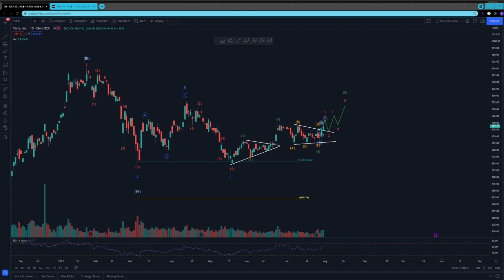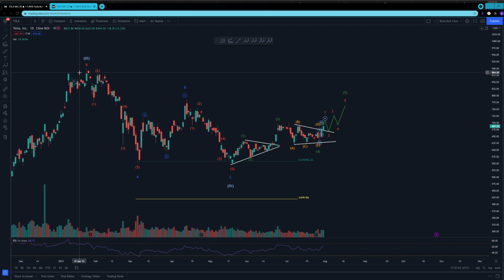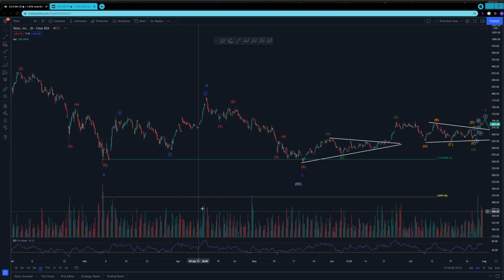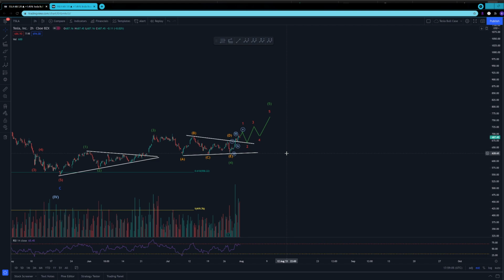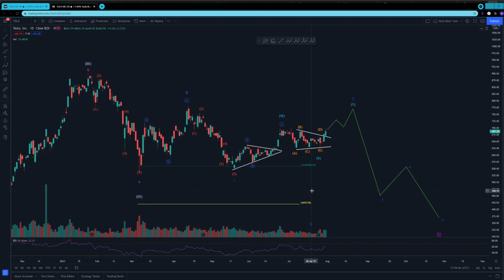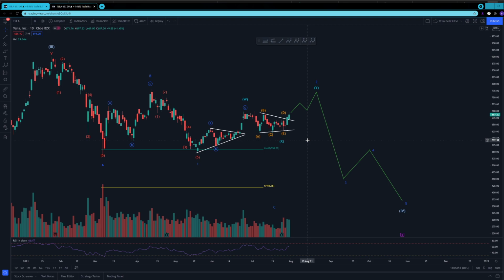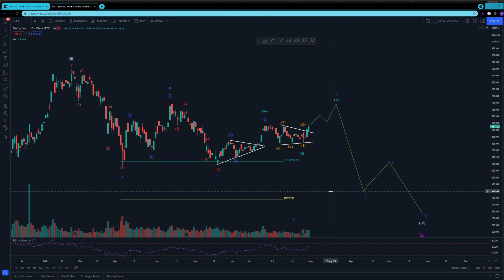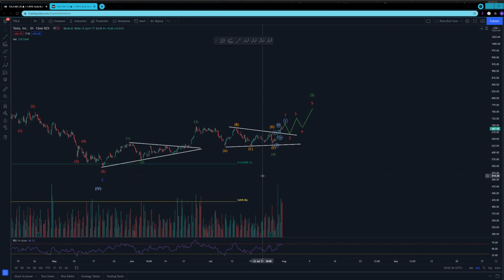Elliott Wave Theory $TSLA Bull and Bear Case 7-31-21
$TSLA Bull case 0:00
$TSLA Bear case 3:33